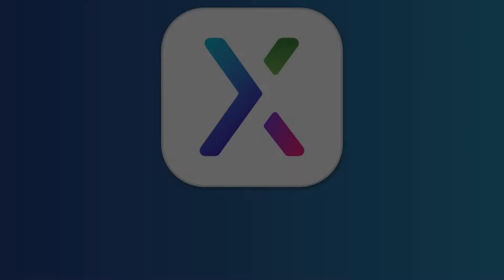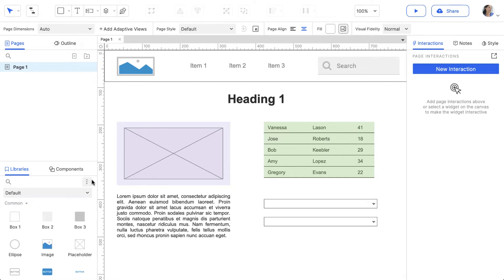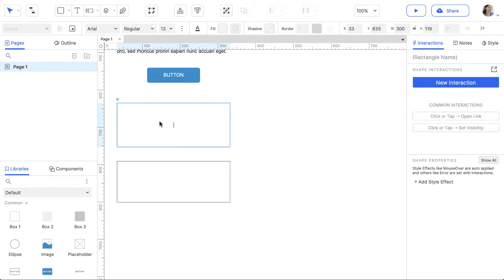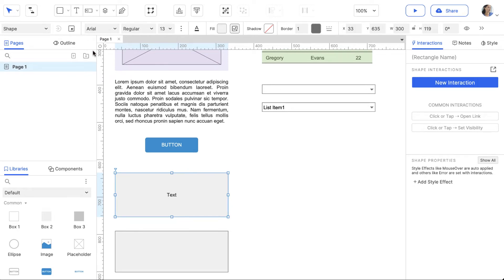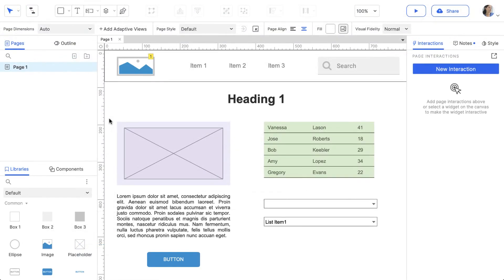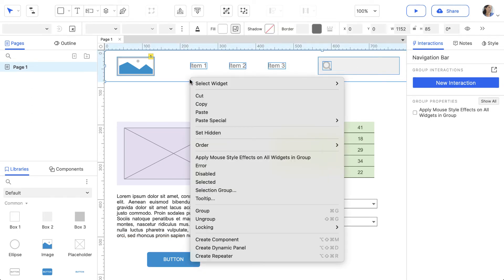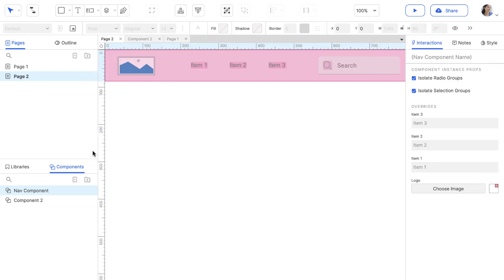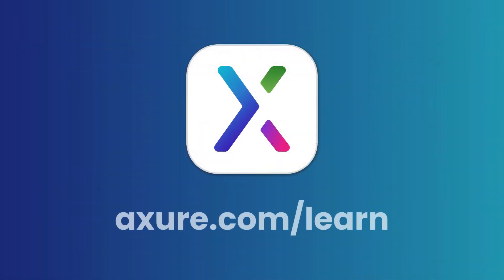Core Training 3 - Widgets & Components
Learn everything you need to know to get started using Axure RP with our core training series. In this video, we cover the basics of using widgets and components in Axure RP.